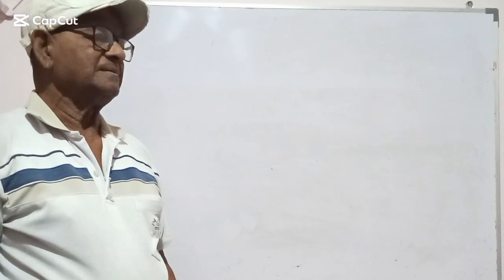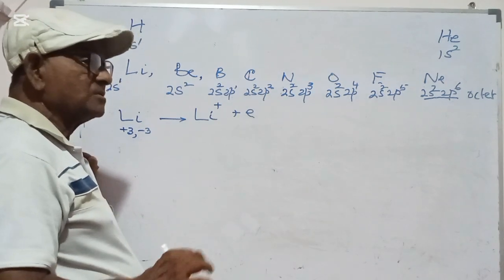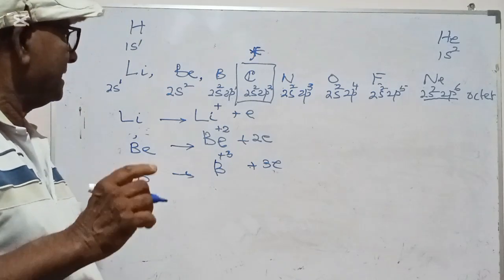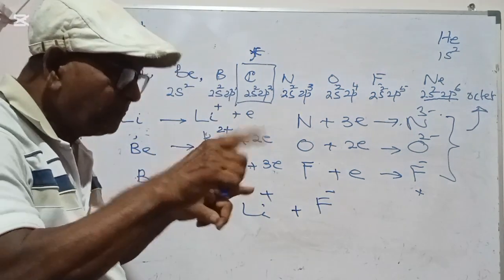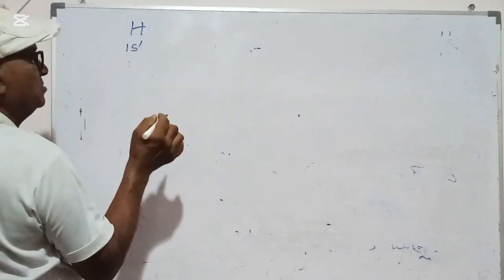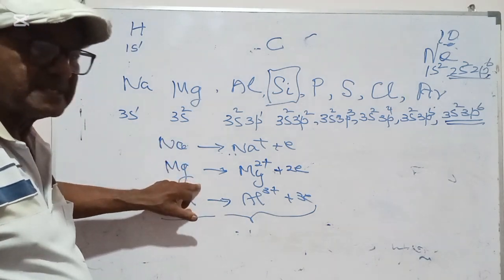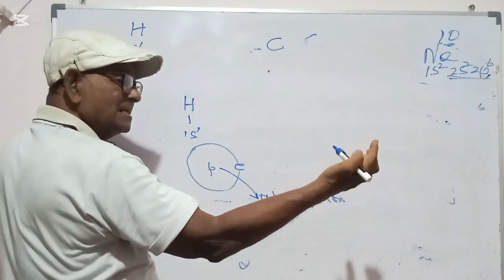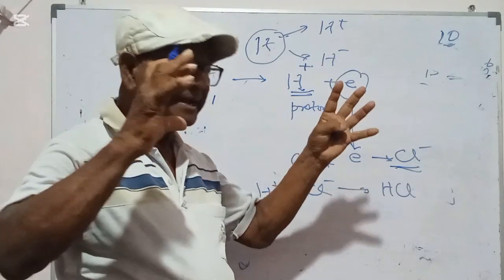Ionic Bonds and Ionic Compounds.